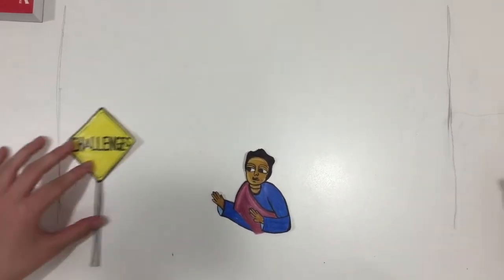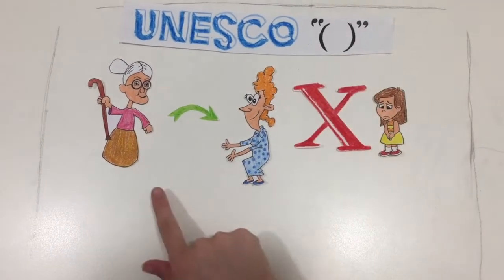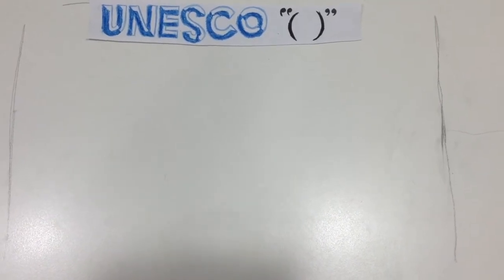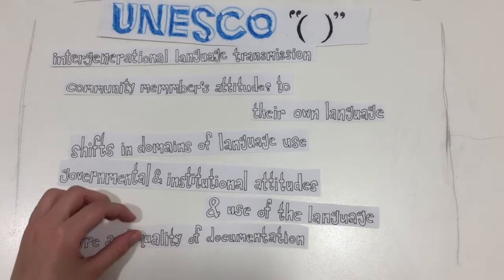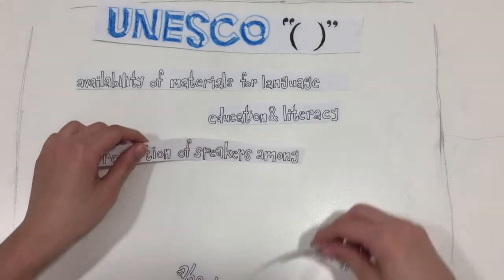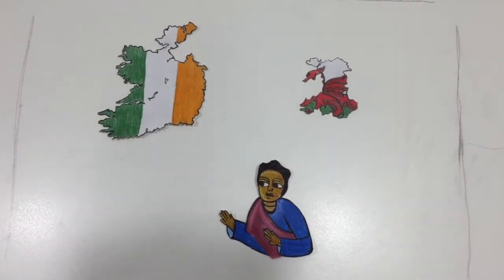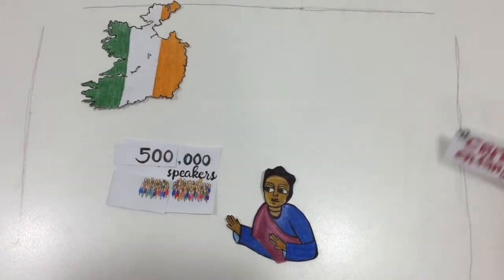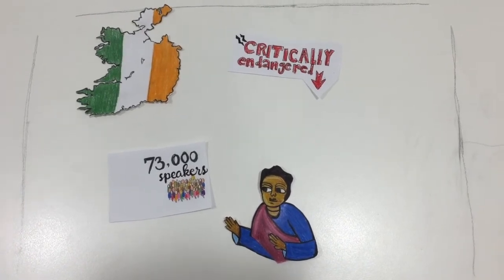Language Revitalisation: A LING219 Project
This video was created by students as part of a group assessment for Nick Wilson's Introduction to Sociolinguistics unit at Macquarie University. The video has been uploaded with the permission of the group that created it.